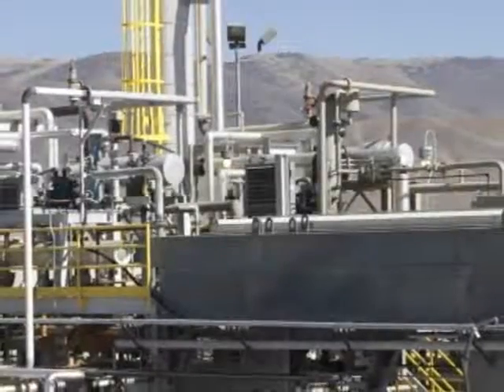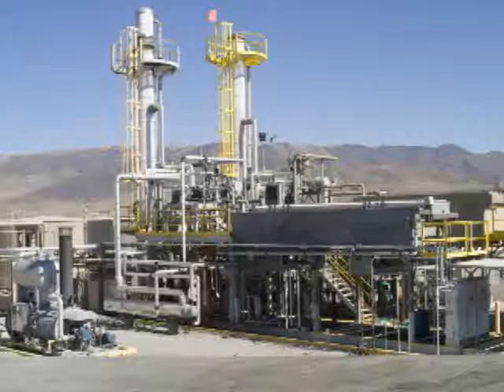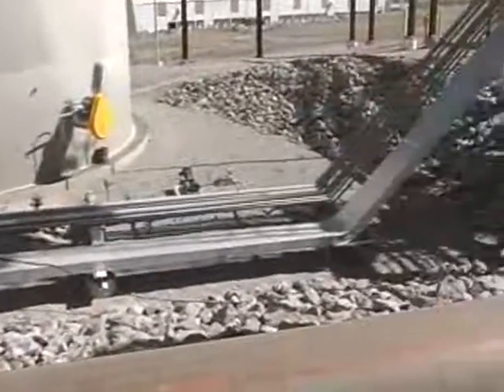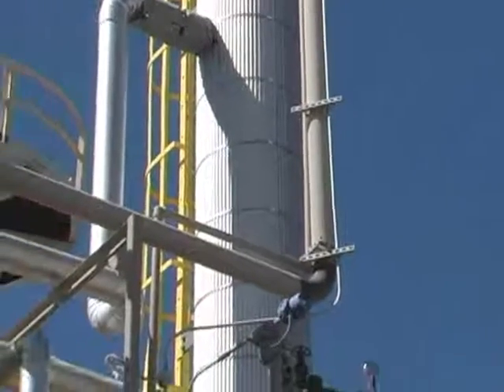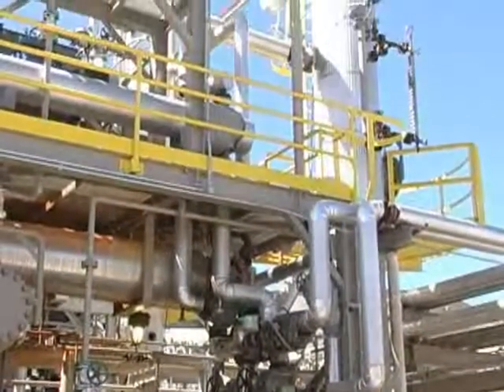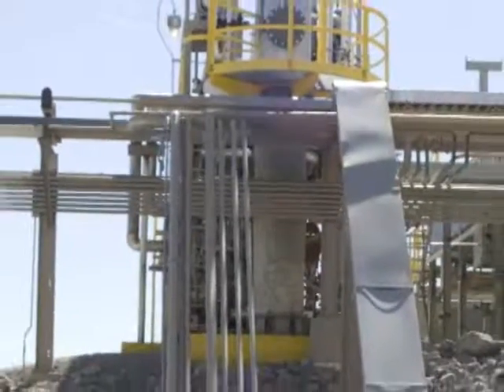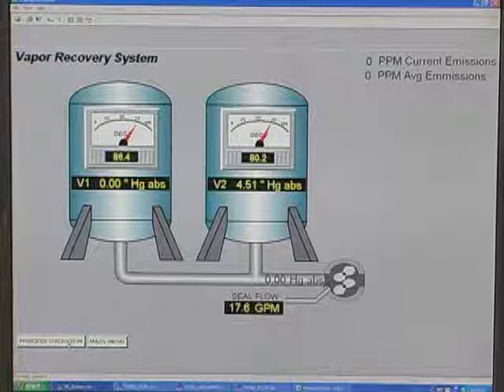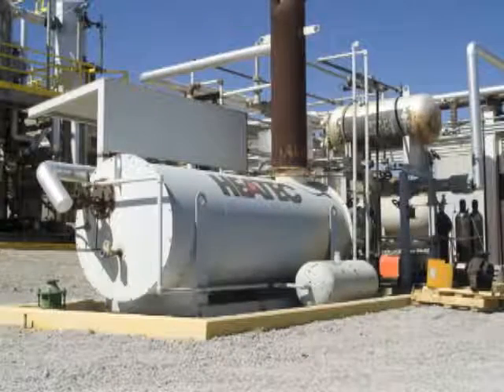Modular Refinery Introduction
Modular Refinery process AGC Refining and Chemex